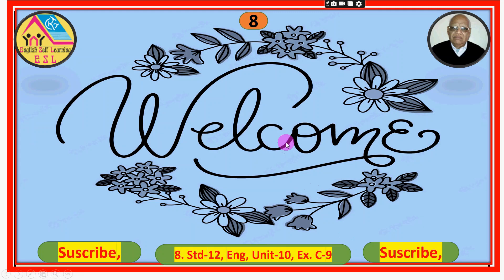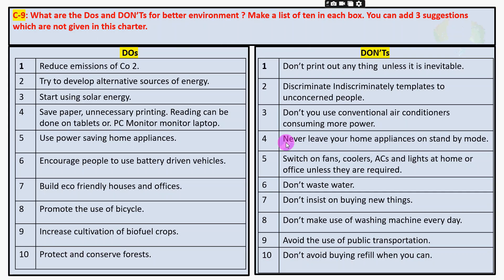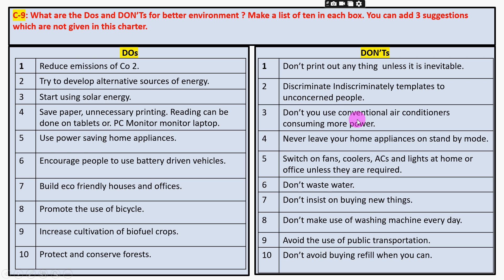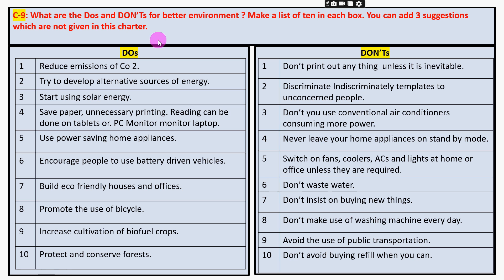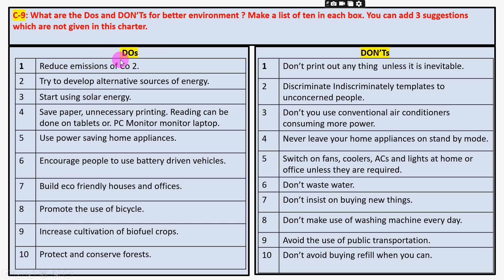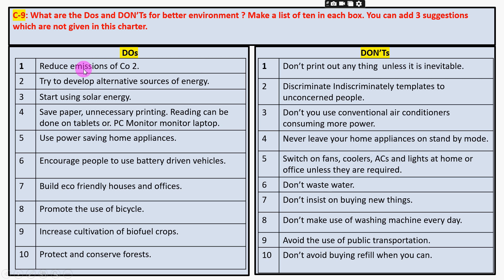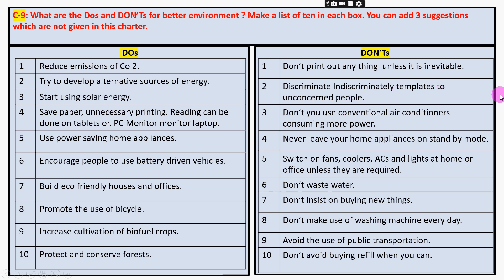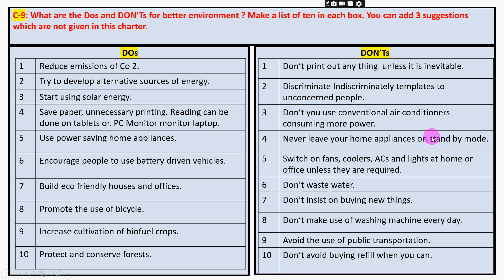8 Std 12, Eng Unit 10, Ex C 9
The viewer will  discuss Ex . C-9 of the read  to develop ability of reading comprehension and enrich their vocabulary releted to the area .